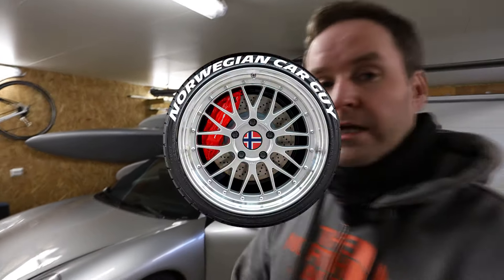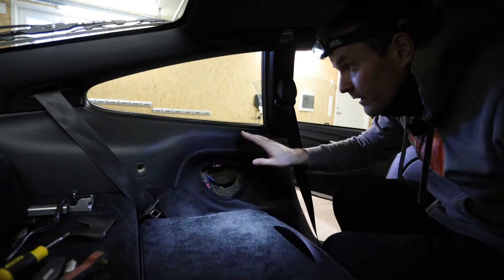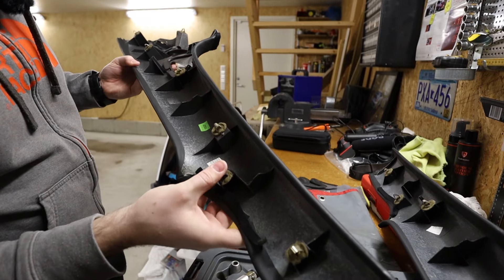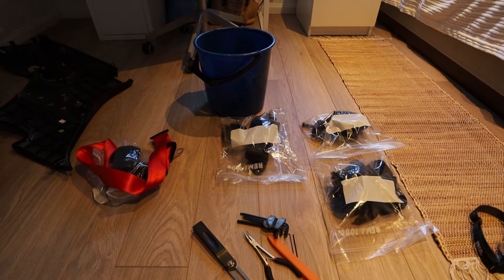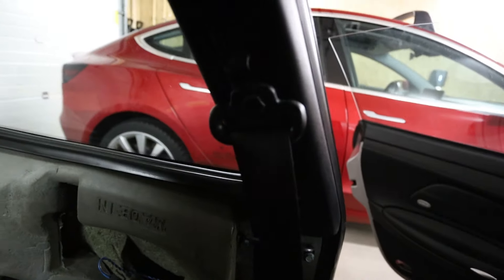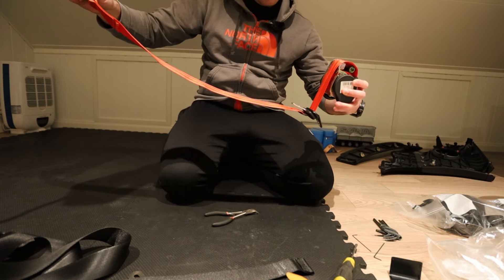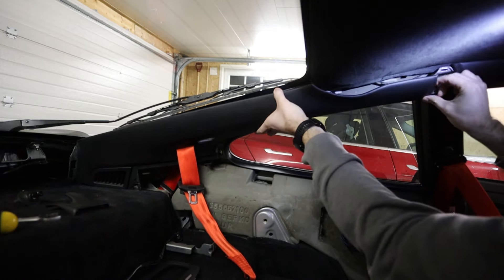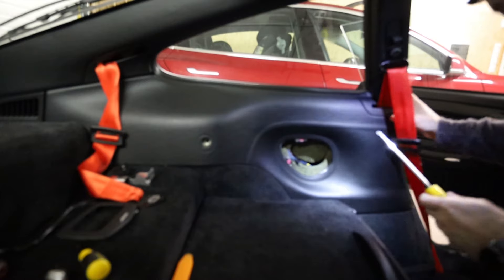How to install or replace red seat belts + GT3 belt cover on Porsche 911/996 Turbo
I like my all black interior, but it looks so much better with a little bit of colour. In this video I am doing a step by step install of red seatbelts in the front and rear of my 2002 Porsche 911 / 996 turbo. I show how to remove all the interior pieces needed,  how to switch over belts from a 996.1 to a 996.2 model, and then installing everything again. I also reveal my red turbo script floormats, and show a brilliant cheap GT3 seat belt adjustment cover. The install is almost identical on the 997.

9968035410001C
Porsche GT3 Seat Belt Adjustment Cover:

Tools:
Teng Tools 1/2 in Square Ratchet, 600 mm - 1201A
Teng Tools Ratcheting Combination Spanner Set - 6508RSMM
Teng Tools 111 Piece Set -TM111
STANLEY 8 Screwdriver Set
WD-40 Specialist Rust Release Penetrant
Quick Jack BL-5000SLX